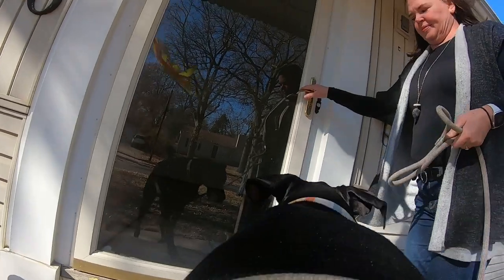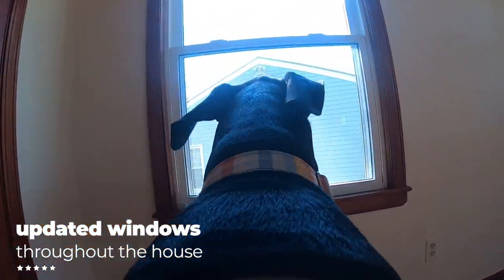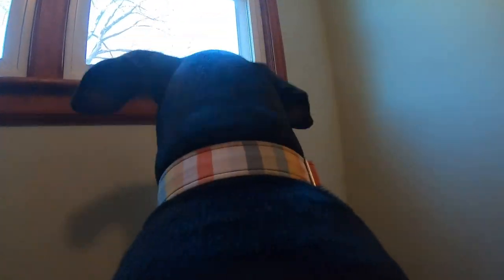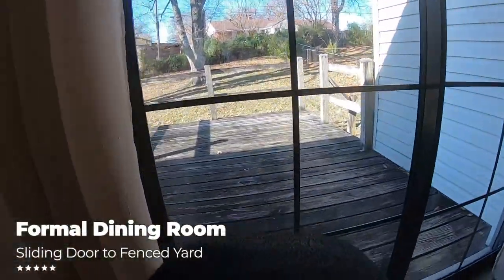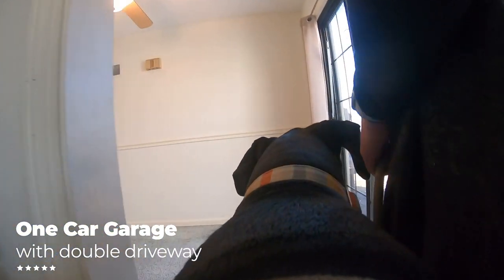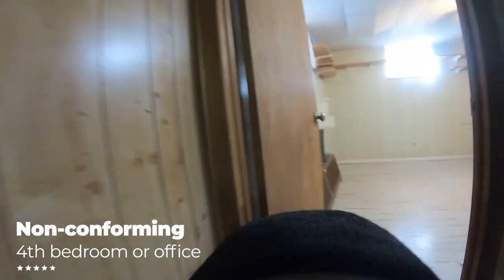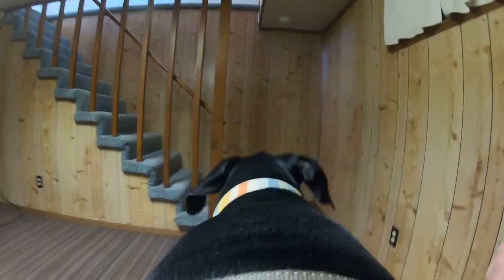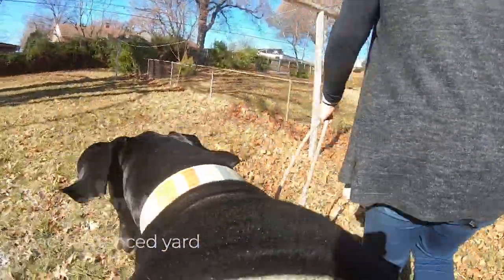Great Dane Home Tour - Waldo Kansas City Missouri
In this video, you'll experience an Unbelievable Adventure - Dog-Led Tour of 8730 Hiawatha, Kansas City!
UPDATE: SOLD
You'll walk alongside our real estate dog as he takes you on a tour of this beautiful 3-bedroom home for sale in the desirable Waldo, MO neighborhood. You'll see the backyard, the living room, and the bedrooms - all while Glynnis the real estate dog points out all the special features of this property!

If you're looking to buy a house in the Kansas City area, this is the video for you!

Update: SOLD
3 bed/2 baths - listed at 190,000

I am a full time Realtor in Greater Kansas City with ReeceNichols The Village. I am a proud mom of two teenage kids, a wife and I'm an obsessed dog mom. I've lived in Kansas City my entire life and have a great deal of pride for our city!

0RN9ZMPAPDRGP7MG